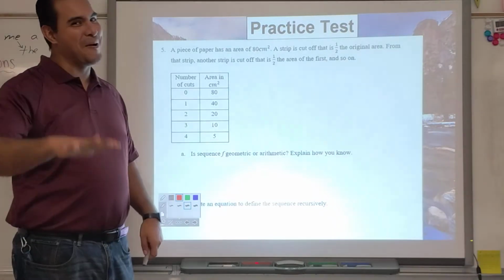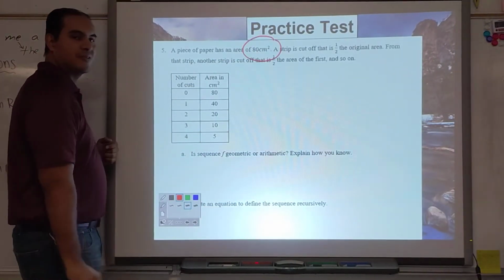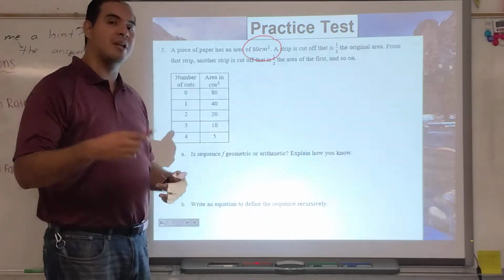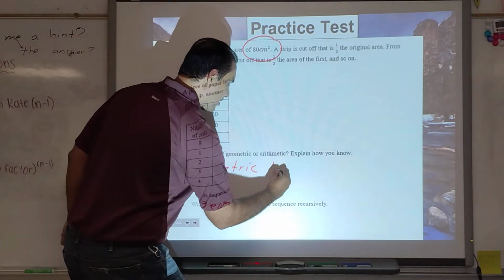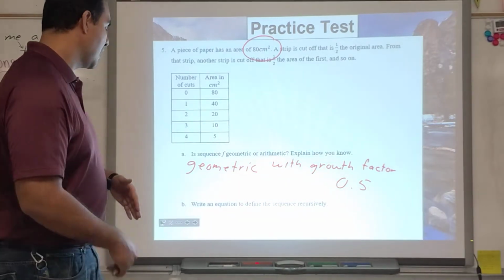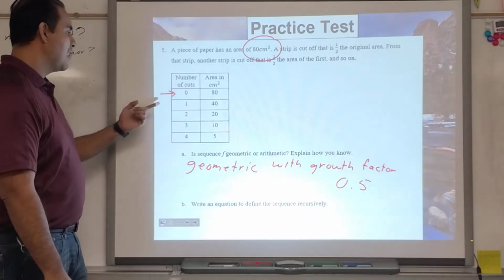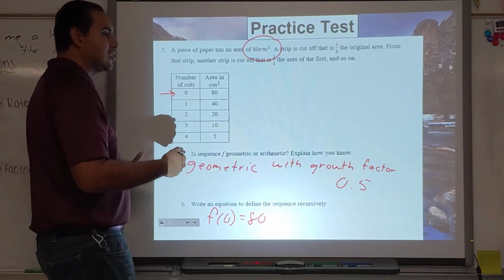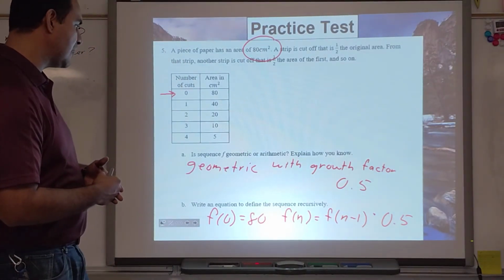Algebra 2 Unit 1 Question 5